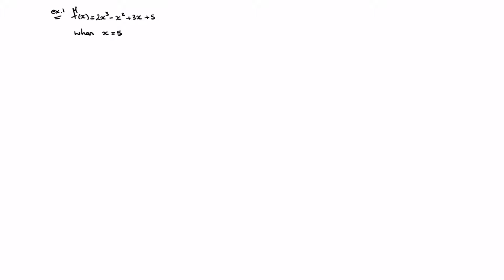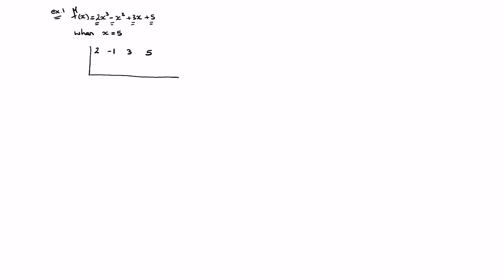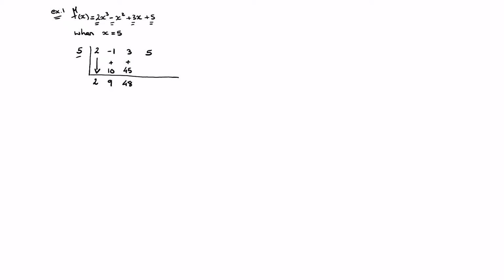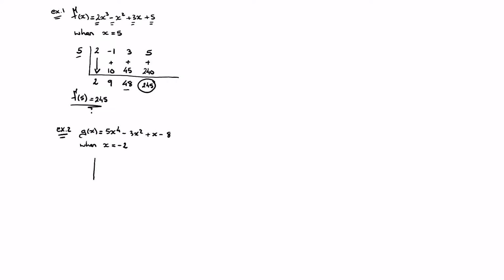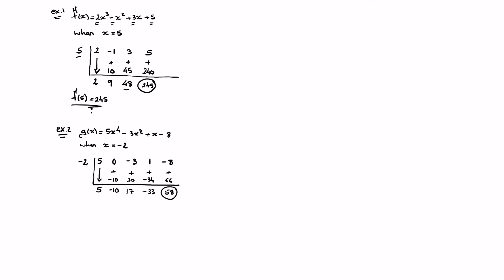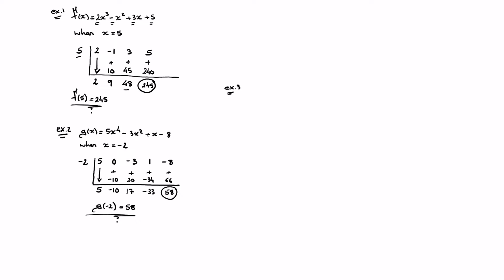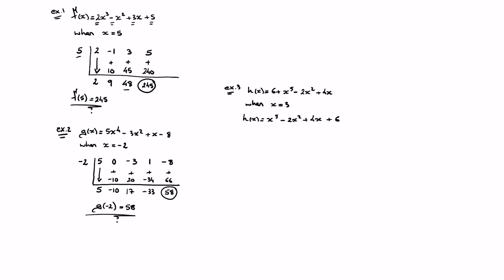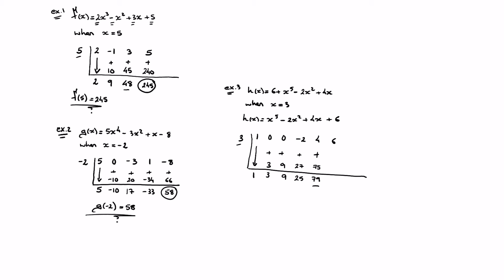Nested Scheme (Horner's Algorithm)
The Nested Scheme, also known as Horner's Method or Algorithm, allows us to quickly calculate the value of any polynomial function (at any value of x).
In this video we learn how to use the Nested Scheme with some clearly worked examples.